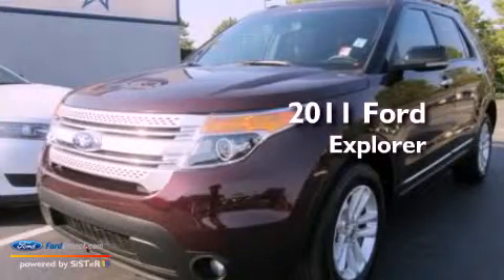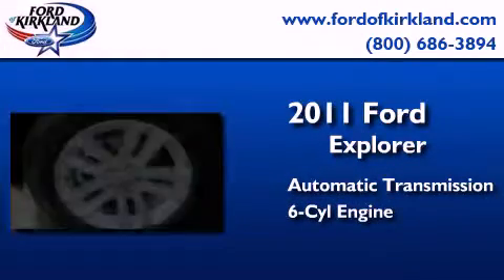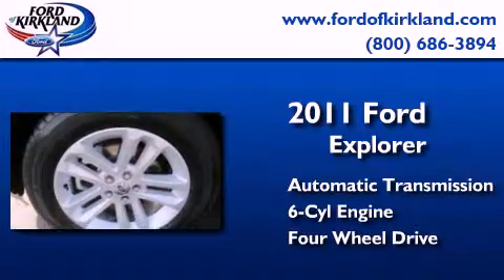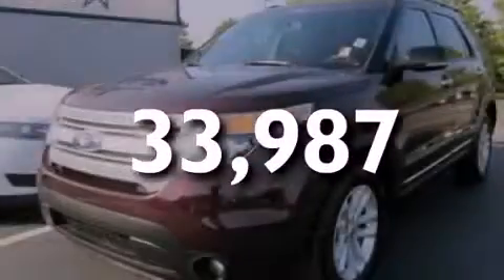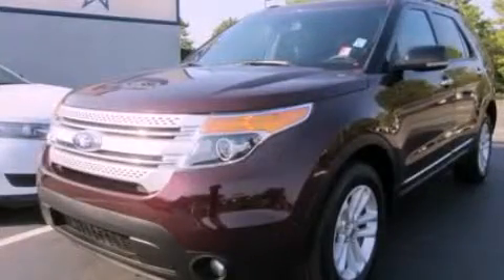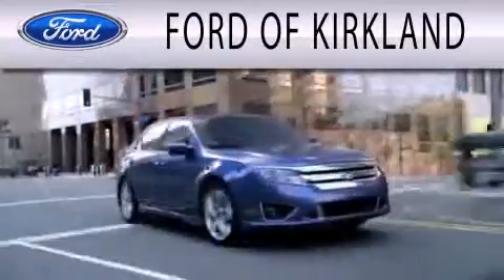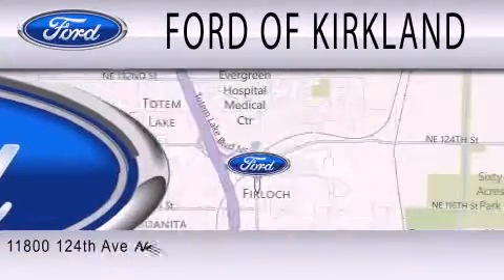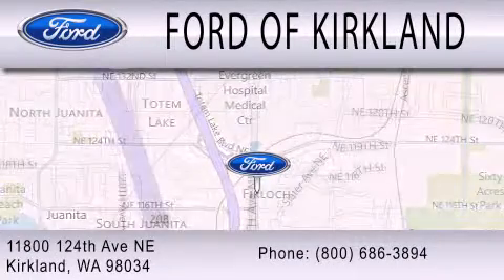Used 2011 FORD EXPLORER Kirkland WA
Year : 2011
 Make : FORD
 Model : EXPLORER
 Engine : 3.5L V6 24V MPFI DOHC
 Trans . : 6-SPEED AUTOMATIC
 Exterior : MAROON
 Miles : 33,987
 Interior : BLACK
 Stock : P5520